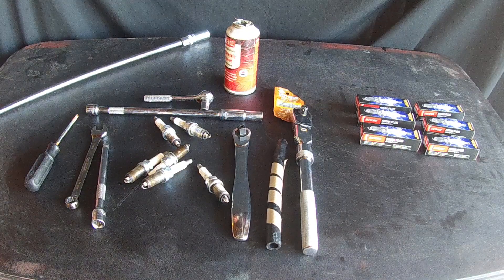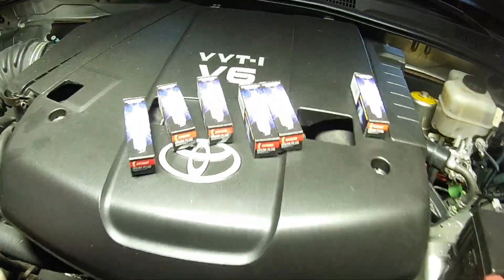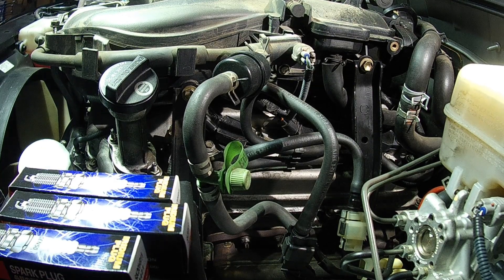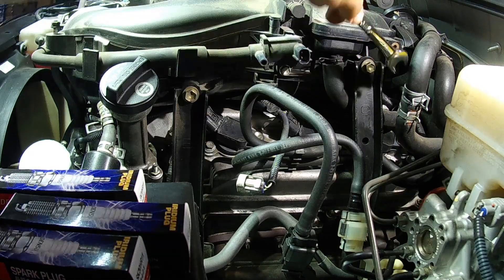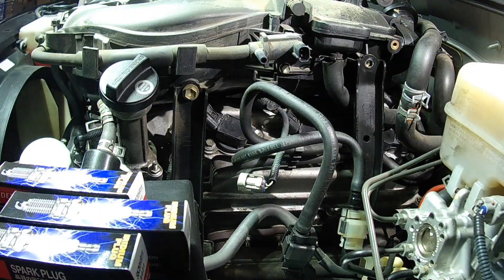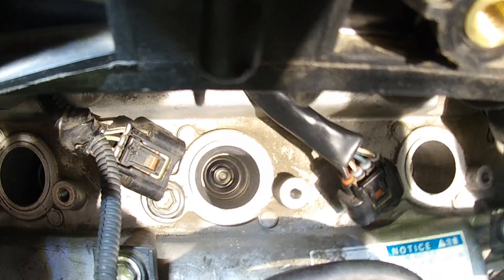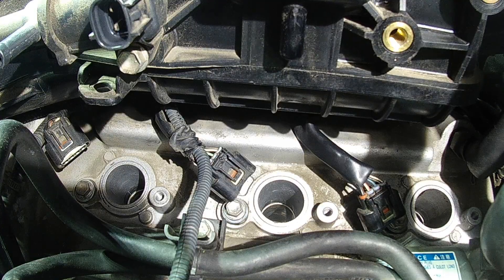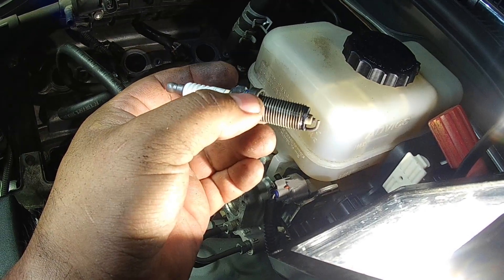Spark Plugs Toyota V6 Replacement Tundra 4Runner Tacoma FJ Cruiser 1GR-FE 4.0L V6 (1GR-FE V6)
DIY spark plug replacement on Tundra, Tacoma, 4Runner, and Fj Cruiser for the 1GR-FE 4.0L V6.

The 1GR-FE is the 4.0 L (3956 cc) version, designed for longitudinal mounting in RWD and 4WD pickup applications. It has a 94 mm bore and a stroke of 95 mm. Output is 236 hp (176 kW) at 5200 rpm with 266 lb⋅ft (361 N⋅m) of torque at 4000 rpm on 87 octane, and 240 hp (179 kW) at 5200 rpm with 278 lb⋅ft (377 N⋅m) at 3700 rpm on 91 octane. This engine features Toyota's VVT-i, variable valve timing system on the intake cam and a compression ratio of 10.0:1. Service weight, including fluids, is 166 kg (366 lb).

An updated version of this engine features Dual VVT-i, increasing output to 270 hp (201 kW) at 5600 rpm and 278 lb⋅ft (377 N⋅m) at 4400 rpm on 87 octane and 285 hp (213 kW) and 289 lb⋅ft (392 N⋅m) on 91 octane.[citation needed] Inside, the 1GR uses a "taper-squish" combustion chamber design with matching pistons to improve anti-knocking and engine performance, while also improving intake and fuel efficiency. Toyota adopted a siamese-type intake port, which reduces the surface area of the port walls and prevents fuel from adhering to such walls. This engine has special cast-iron cylinder liners cast into the block, which are a spiny type to improve adhesion between the liner and cylinder block. With these special thin liners it is impossible to bore the block. In the event of cylinder wall damage (scoring, deep protrusions, etc.), the entire cylinder block must be replaced. For increased block rigidity, the 1GR also receives a high temperature plastic insulator/protector, which fills the empty space between the outer portion of the cylinders and block material common to open deck engines. For increased cooling efficiency, the 1GR employs water passages between the bores of the engine. There are two such passages for each bank for a total of four. This reduces cylinder hot-spotting and keeps combustion chamber temperatures more uniform.

A bolt-on TRD supercharger kit was available on the Tacoma and FJ Cruiser but has been discontinued by Toyota.

The new 2015 Toyota HiLux receives a slightly different version of the single VVT-i engine, with the only change being a removal of an air intake baffle tank being replaced by a conventional air filter housing to intake pipe to surge tank style. The new intake pipe now contains resonators. Power output is unchanged.
2016 Toyota HiLux V6 engine bay

Applications with VVT-i (calendar years):

    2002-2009 Toyota 4Runner / Hilux Surf (GRN210/215)
    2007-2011 Toyota Land Cruiser (GRJ200)
    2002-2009 Toyota Land Cruiser Prado (GRJ120/121/125)
    2009–present Toyota Land Cruiser Prado (GRJ150/150R/155)
    2004–2015 Toyota Tacoma (GRN225/245/250/265/270)
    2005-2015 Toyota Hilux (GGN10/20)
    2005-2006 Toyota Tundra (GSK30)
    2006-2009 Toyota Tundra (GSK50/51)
    2005–2015 Toyota Fortuner (GGN50/60)
    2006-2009 Toyota FJ Cruiser (GSJ10/15)
    2015–present Toyota Hilux

Applications with Dual VVT-i (calendar years):

    2009–present Toyota 4Runner (GRN280/285)
    2009–2017 Toyota FJ Cruiser
    2010–present Toyota Tundra (GSK50/51)
    2012–present Toyota Land Cruiser
    2012–present Lexus GX 400 (GRJ150)
    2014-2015 Toyota Land Cruiser 70 30th Anniversary Edition
    2015–present Toyota Fortuner

Bundys Garage